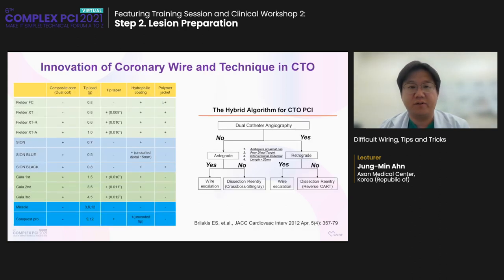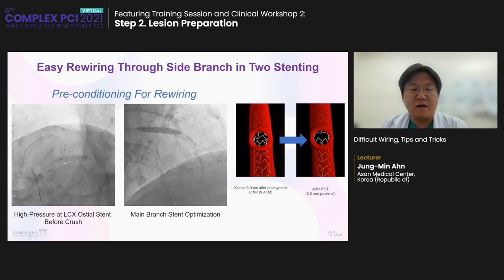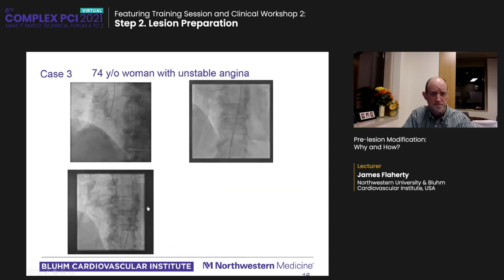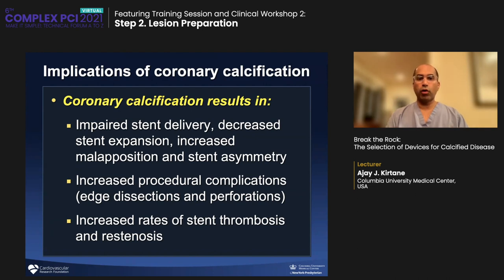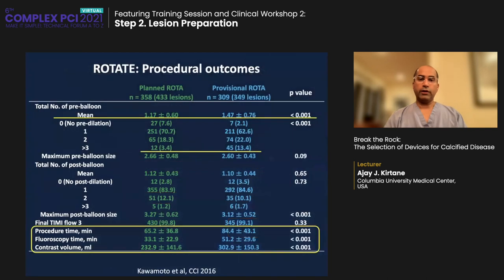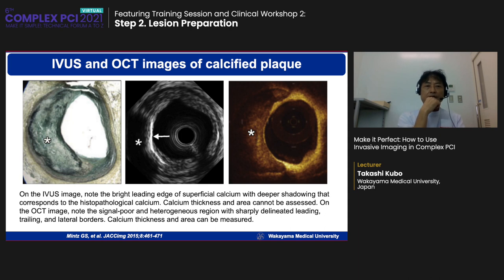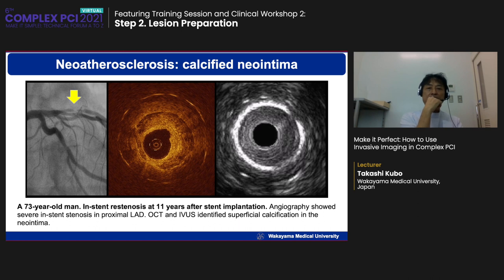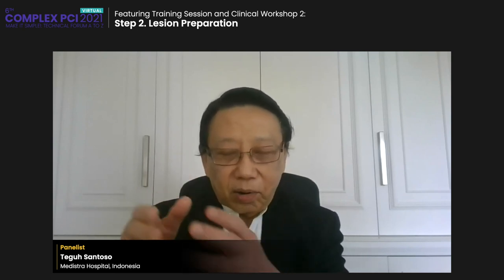Featuring Training Session and Clinical Workshop 2: Step 2. Lesion Preparation